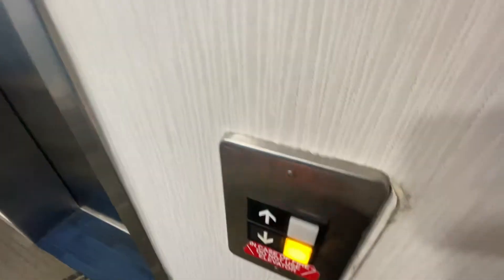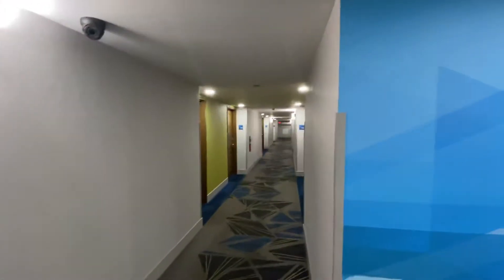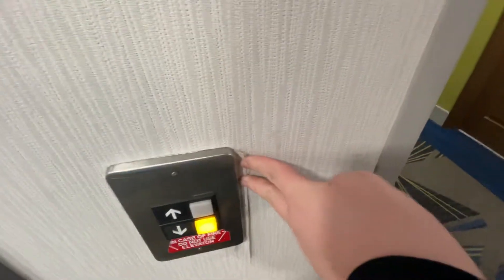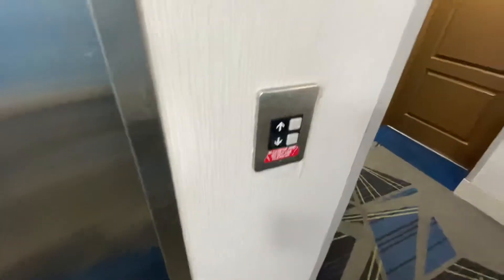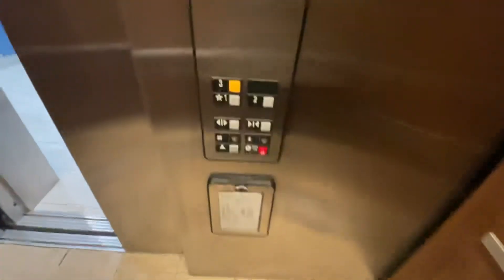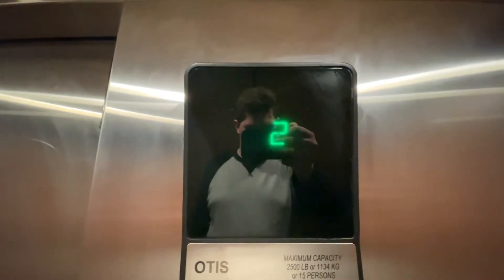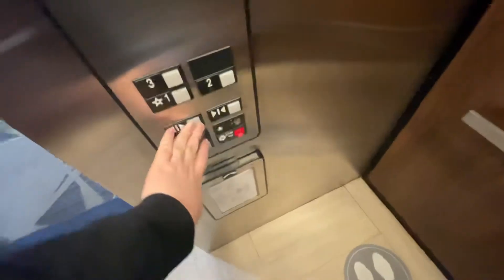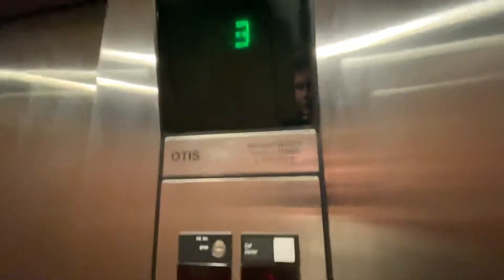OTIS Series 1 Hydraulic Elevator @ Holiday Inn Express - Reading, PA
This is the elevator at the Holiday Inn Express & Suites near Reading Regional Airport (RDG) in Reading. This is a boRing newer Series 1...
HOTEL HISTORY
Holiday Inn Express & Suites Reading Regional Airport - 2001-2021
Holiday Inn & Suites Morgantown Reading Regional Airport, an IHG Hotel - 2021-present
Brand - OTIS
Hoist - Inground hydraulic
Type - Passenger
Controller - 211 microprocessor
Interlock - OTIS
Motor manufacturer - OTIS
Installed - 2001
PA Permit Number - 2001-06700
File Number - 46897
Building Code - 46897
Equipment Number - 001
Date of Recording - November 14, 2021
DEDICATED TO: Chris Cronin, PlanetEscalators, Clinton Township Lifts by MagicalLift256, HyruleElevators&Escalators, escandelev, Awesome Will, Michiana Elevators, and all other subscribers